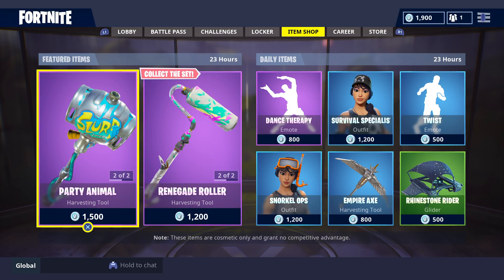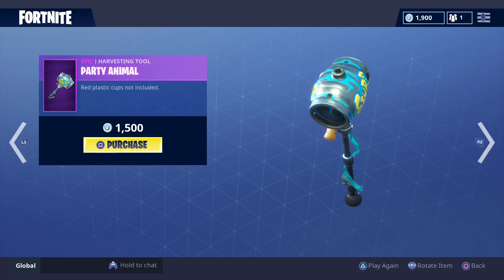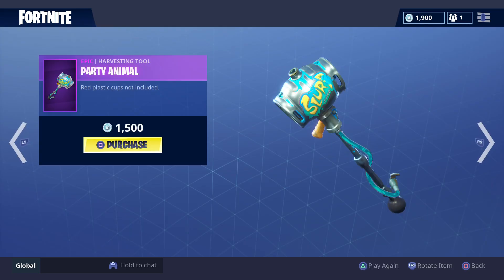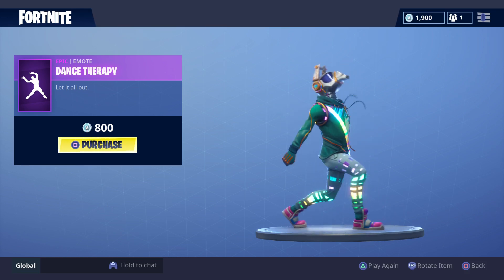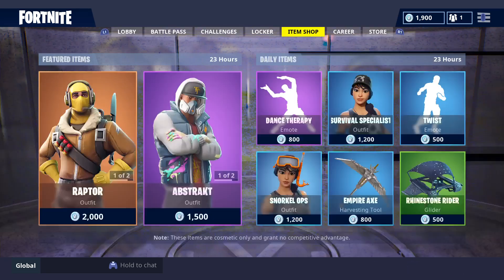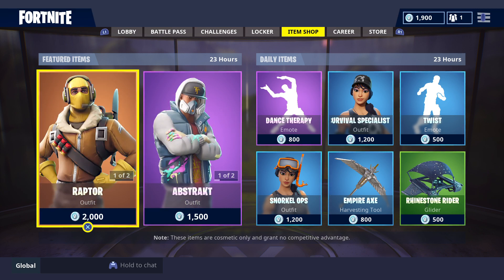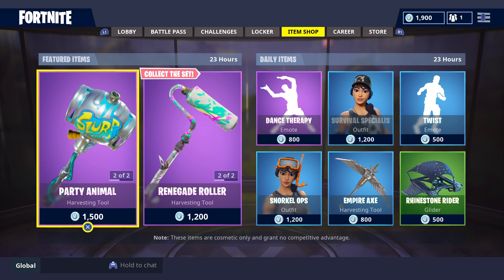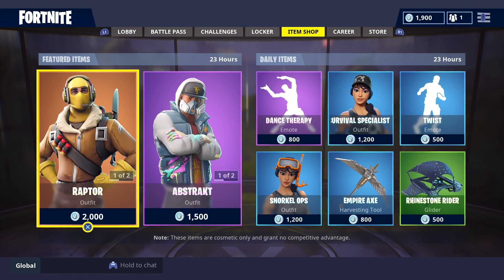Fortnite Shop items for sale Thursday 4th October 2018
We show u whats for sale today on fortnite Battle Royale The items will be for sale until 10am Friday 5th October 2018 Australian eastern standard Timezone